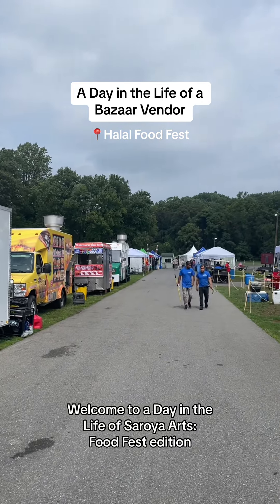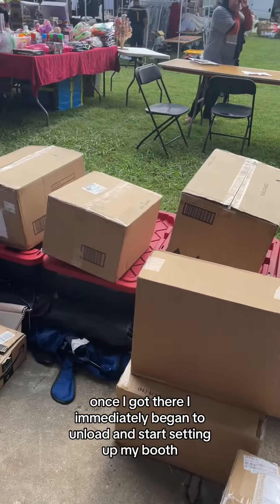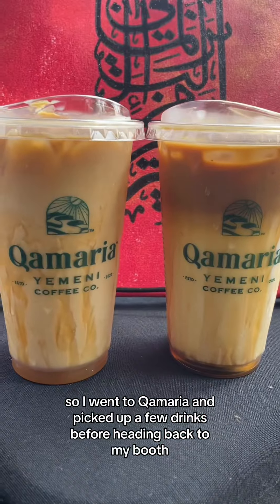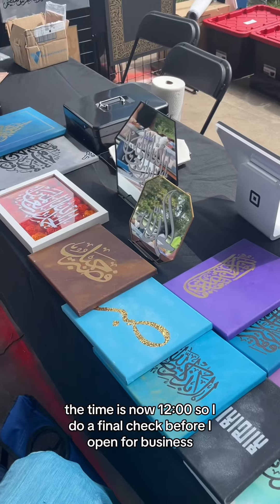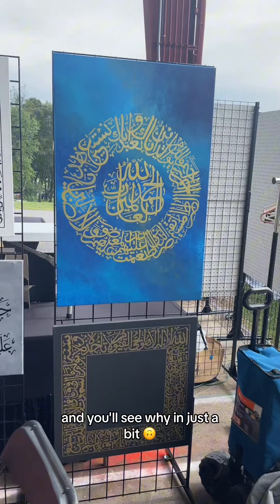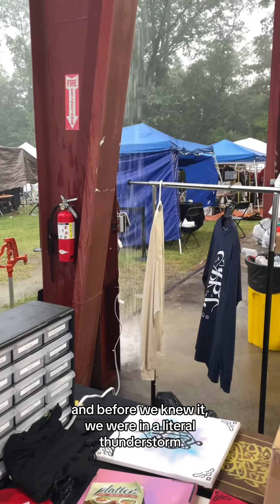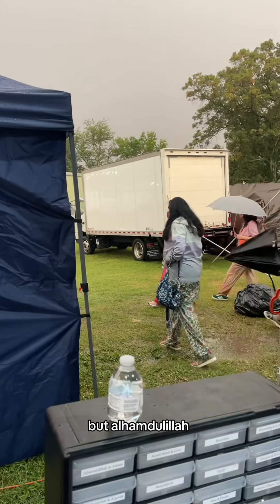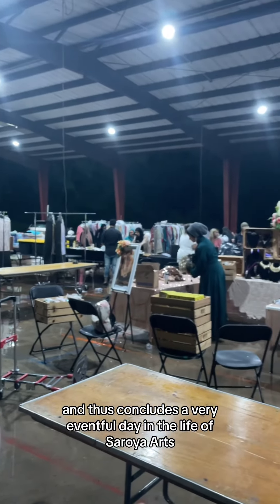A Day in the Life of a Bazaar Vendor